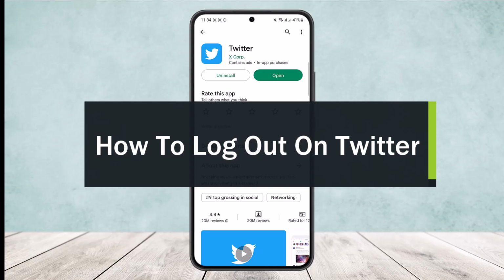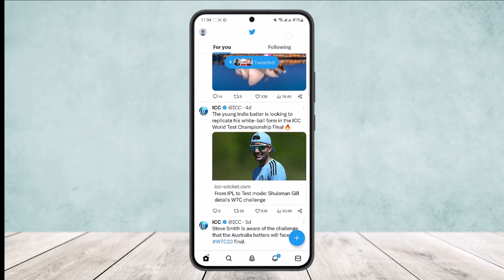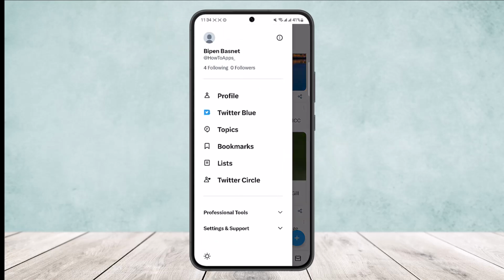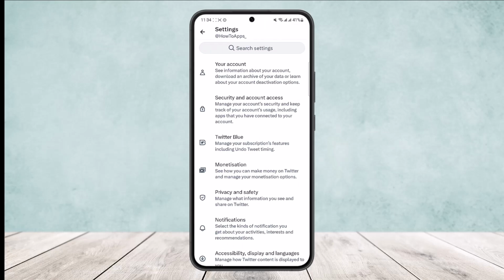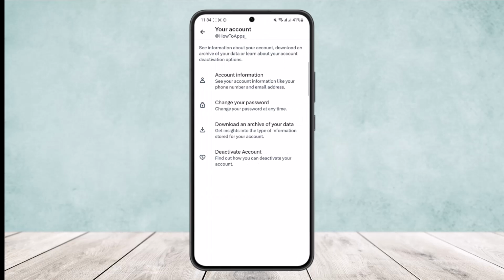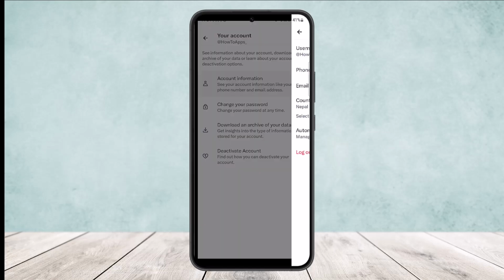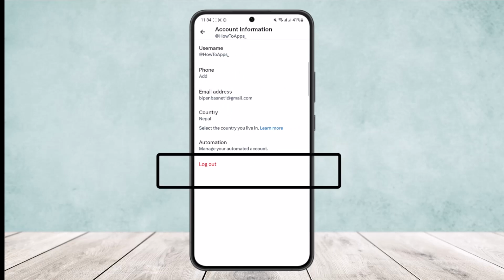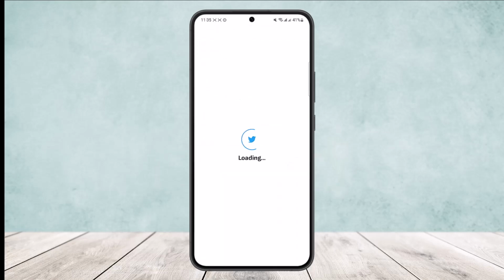How To Log Out On Twitter !!!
In this tutorial video, I will simply show you how to log out on Twitter app. So just make sure to watch this video till the end.

~ Video Chapters:
0:00 Introduction
0:09 Log Out
1:04 Outro